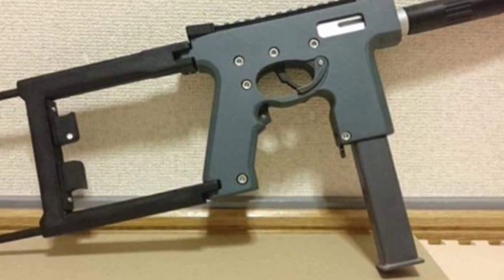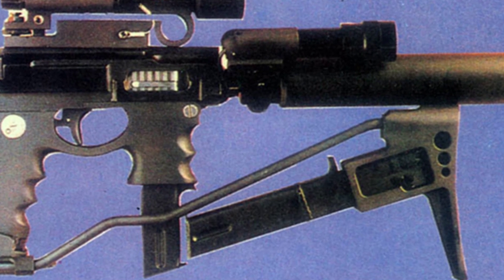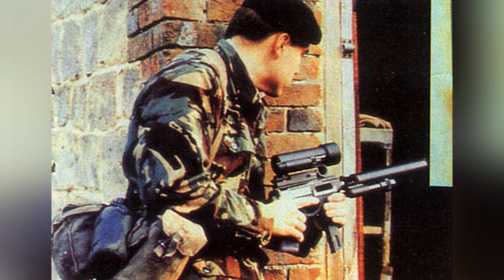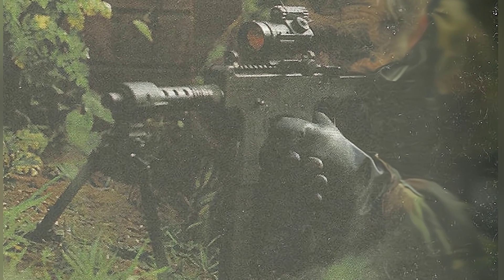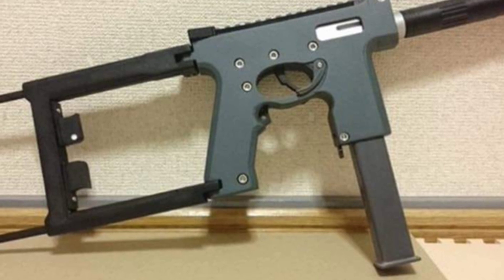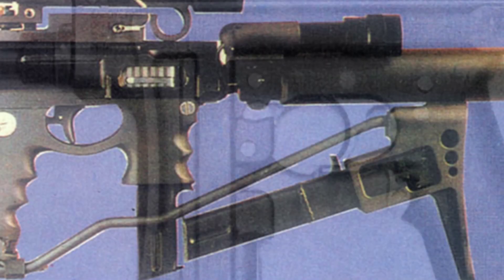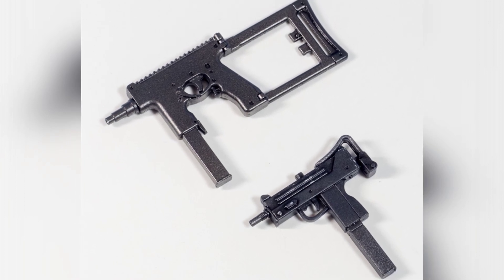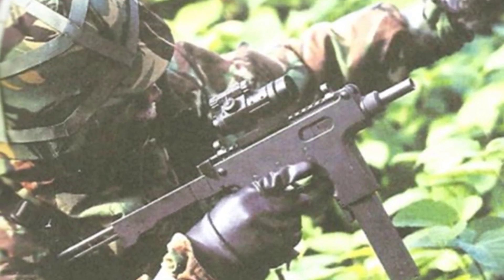Introducing the Bushman: The Ultimate Compact Submachine Gun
The "Bushman" is a compact submachine gun designed in the 1980s as a personal defense weapon for soldiers. It features a unique design with a magazine well in front of the trigger guard and an electronic speed control device to reduce the rate of fire. However, despite its development and marketing to special forces and police units, the "Bushman" was ultimately abandoned due to a lack of formal orders and the bankruptcy of the company.